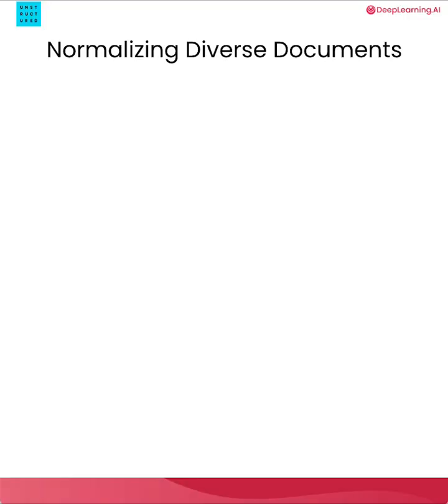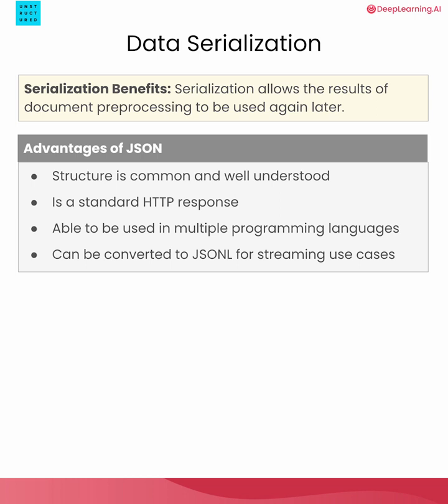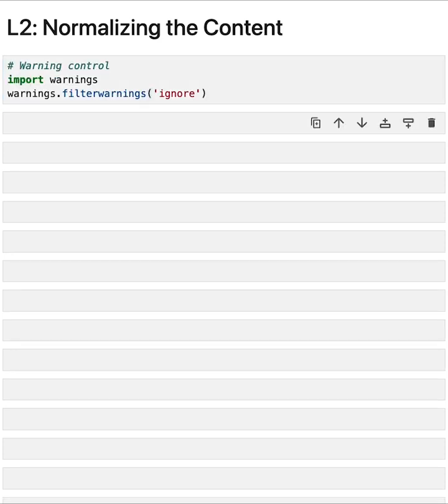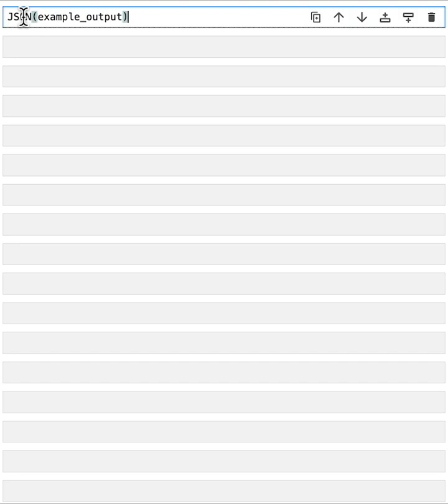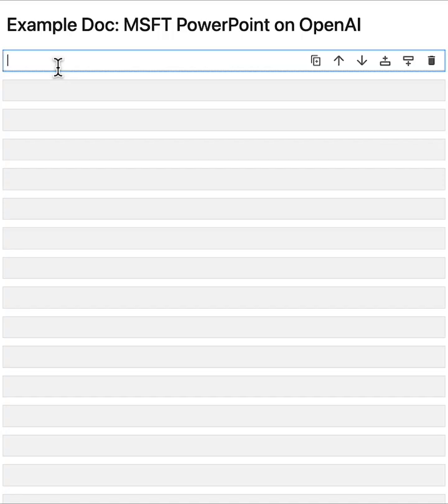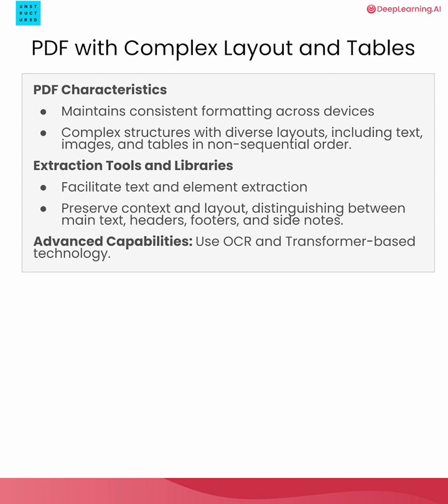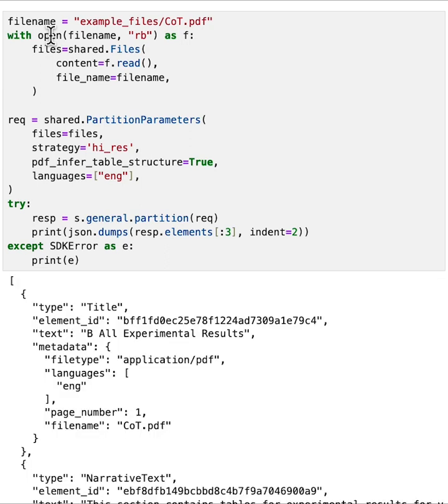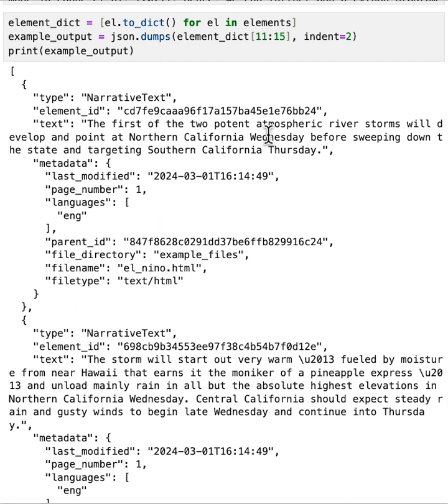DLAI Preprocessing Unstructured Data for LLM Applications 2